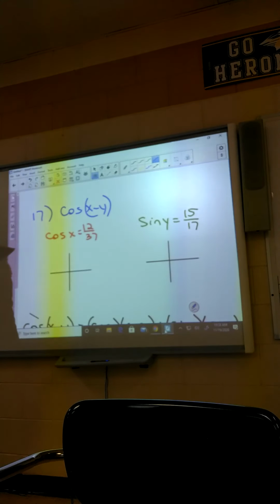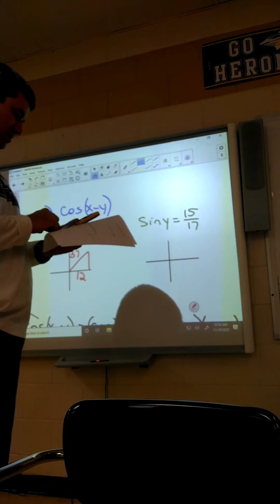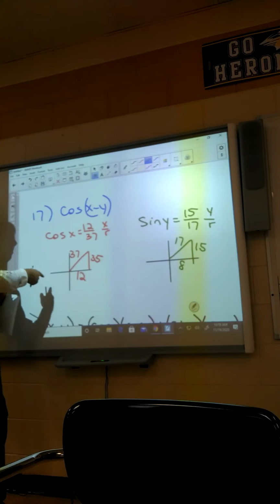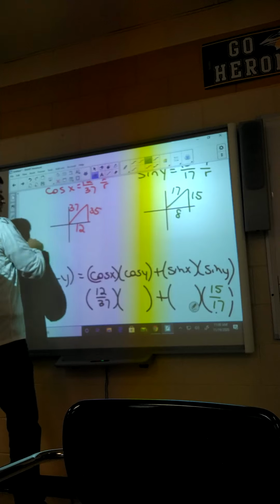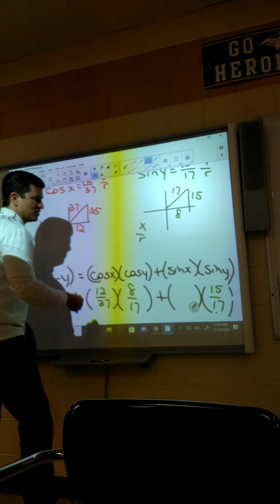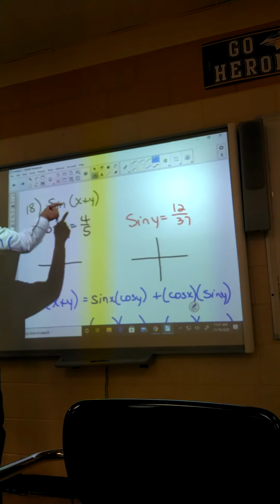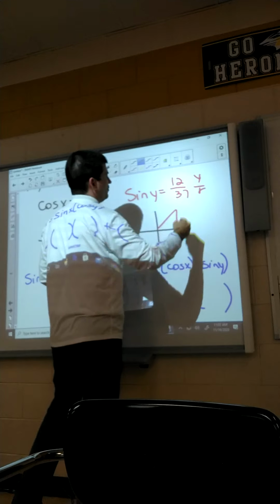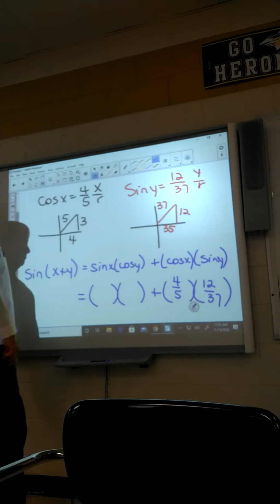triangle - Nov 19